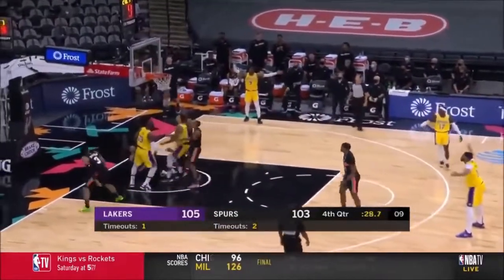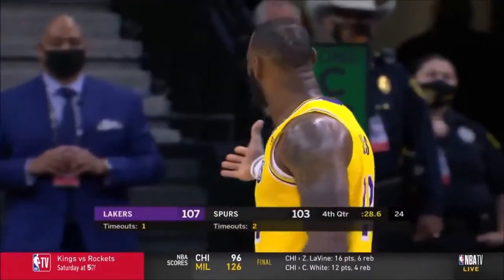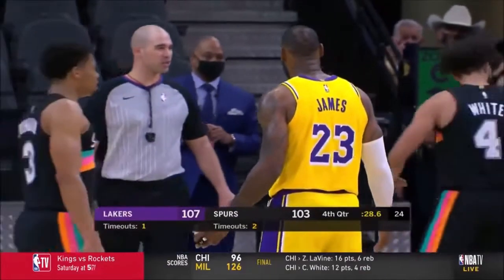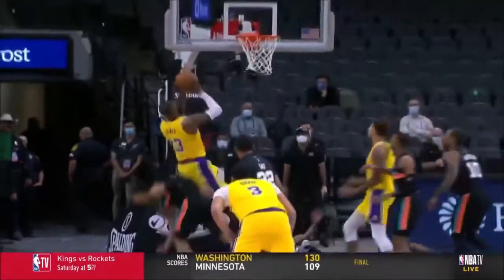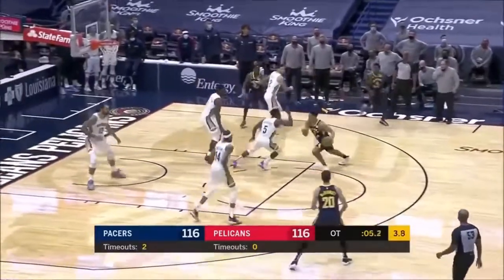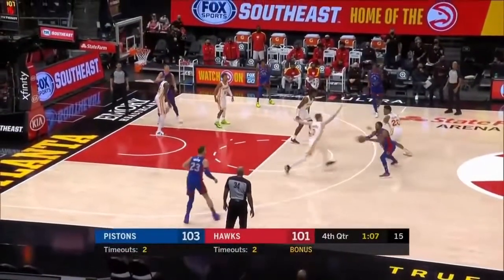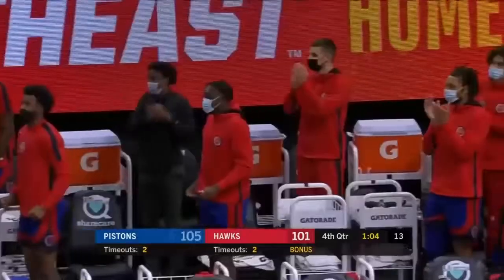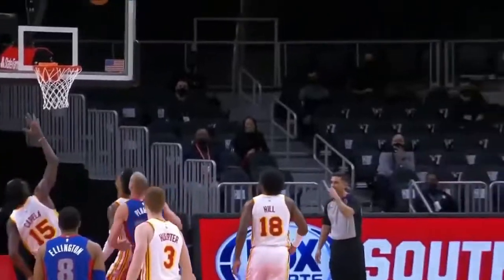NBA CLUTCH PLAYS | HIGHLIGHTS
NBA Clutch Highlight Plays